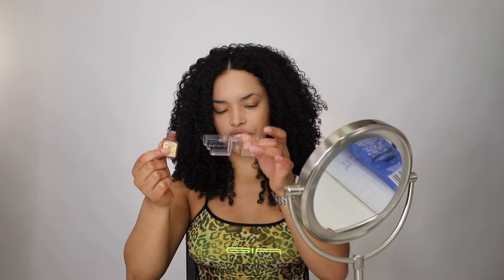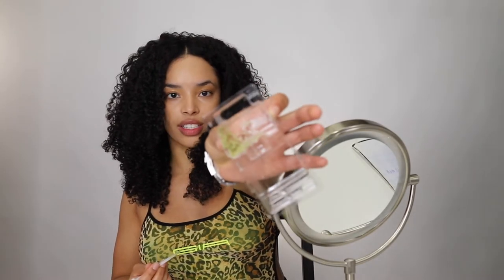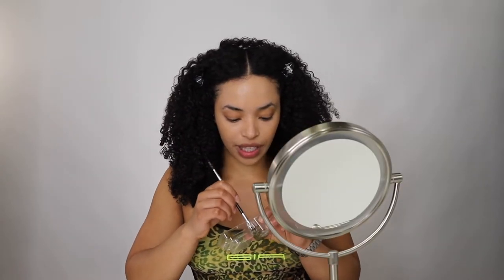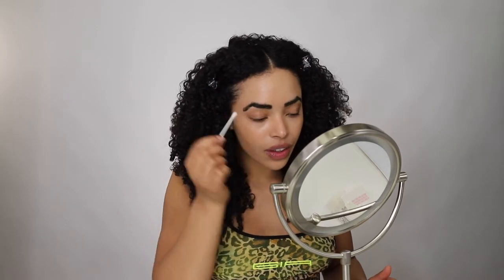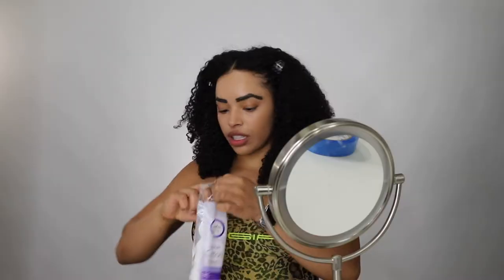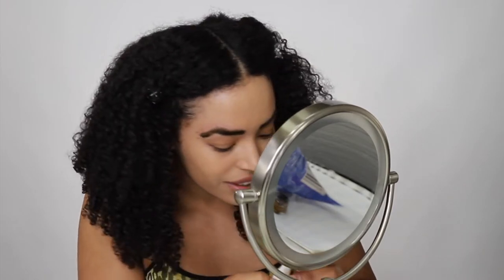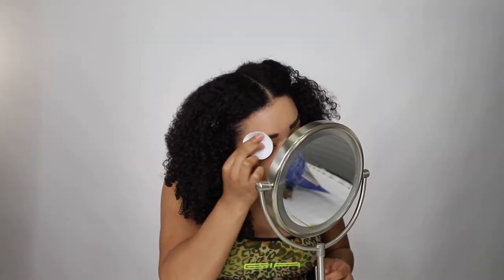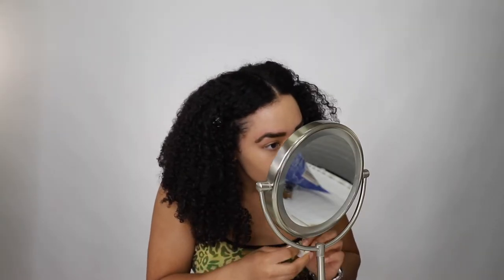Eyebrow Tint FAIL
My 3 secrets for growing your hair long and healthy!